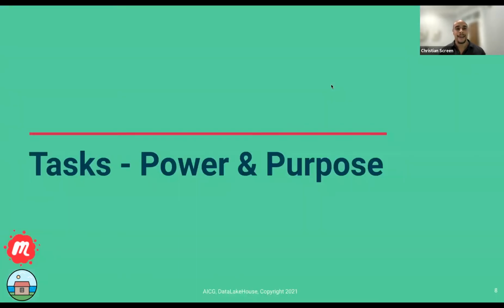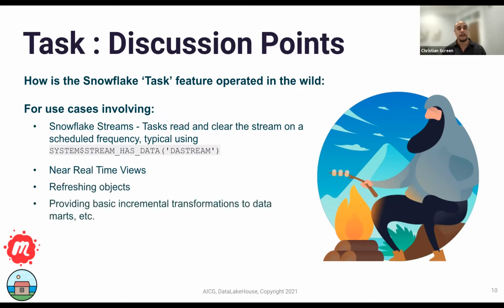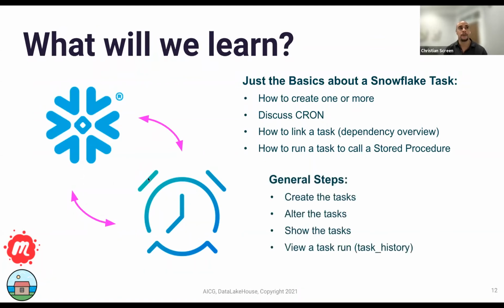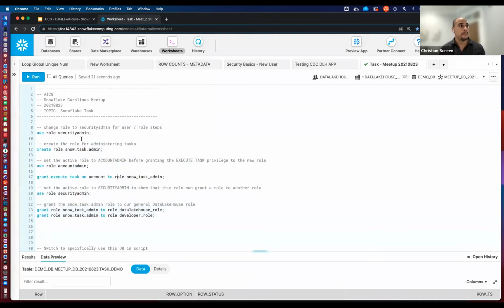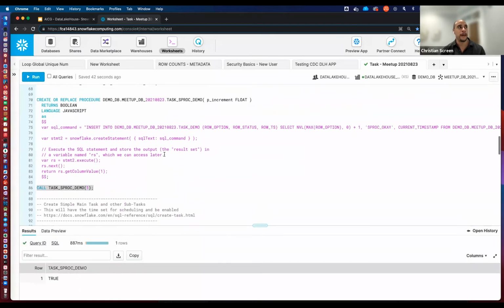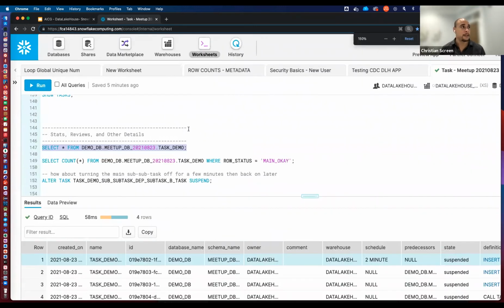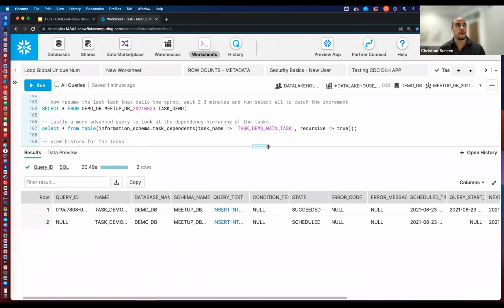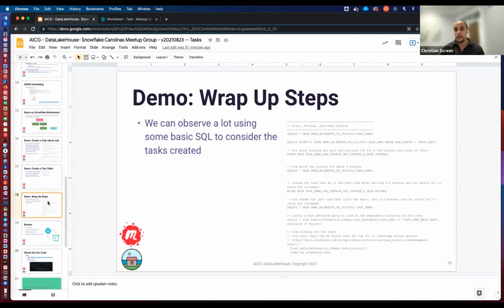How to Use Snowflake Tasks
Carolina Snowflake Meetup does it again with a great session focused on the ins and outs of Snowflake Task objects.

0:00 - Intro
2:25 - What is Snowflake? - Refresher
3:30 - Snowflake Tasks : Powerful
6:10 - Tasks Discussion Points
12:40 - Key Observations
14:25 - CRON
15:15 - Demo Diagram
16:04 - Snowflake Code
21:30 - Create Tasks
28:00 - View Tasks Dependencies
30:10 - Task History
33:00 - Awesome Q&A
35:30 - Github
36:30 - Dope Answer on Recursive Task Generation
38:00 - DataLakeHouse.io Beta Test Invite
38:50 - Upcoming Events
40:40 - Outro